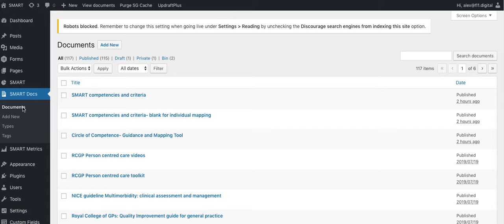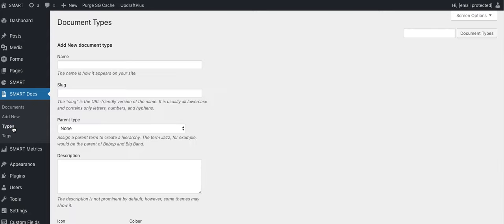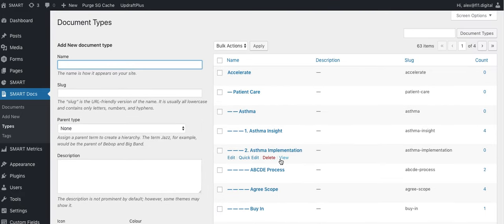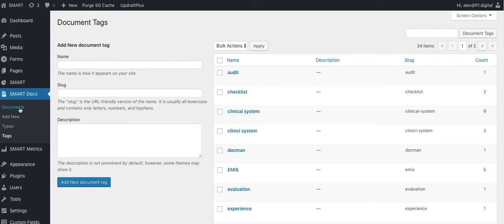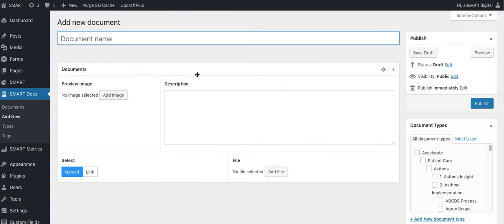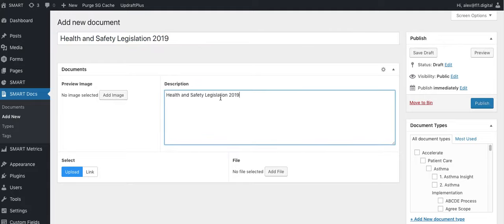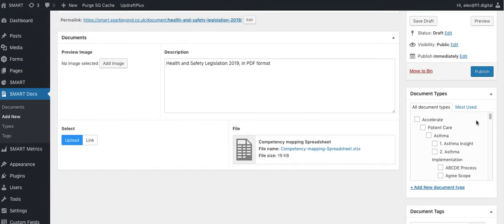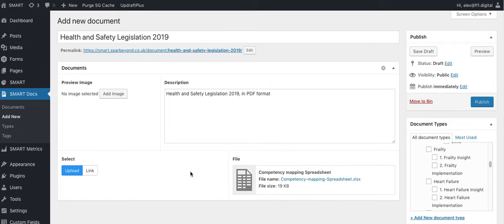Team Safety Service - Document Upload Section Example